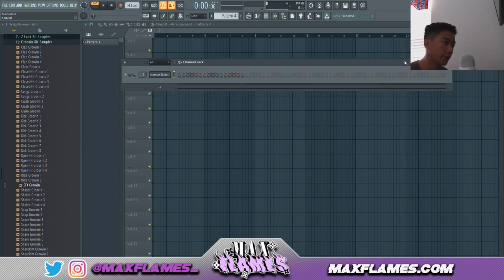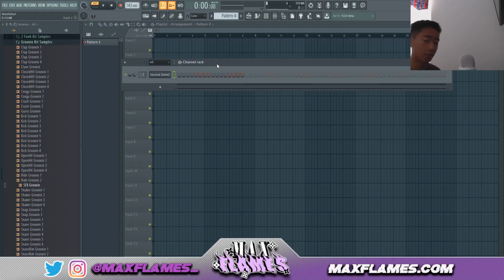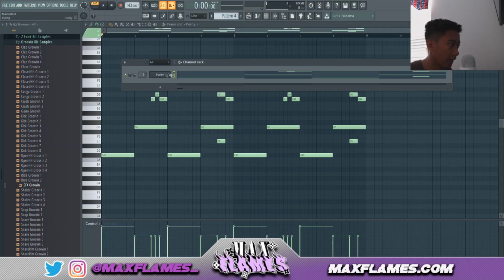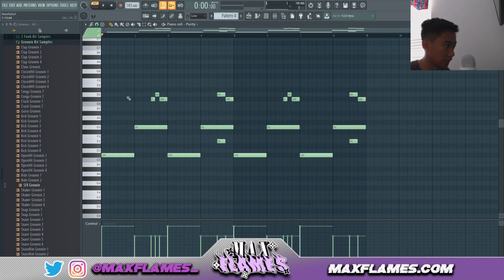HOW TO MAKE A HARD BEAT FOR COMETHAZINE | COMETHAZINE TYPE BEAT TUTORIAL 🔥